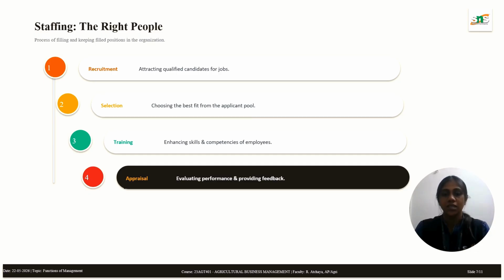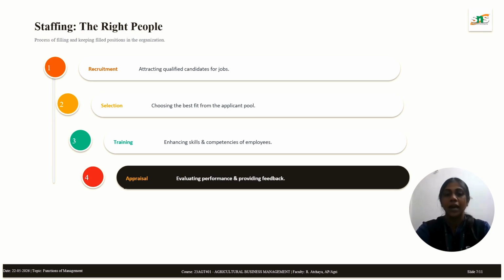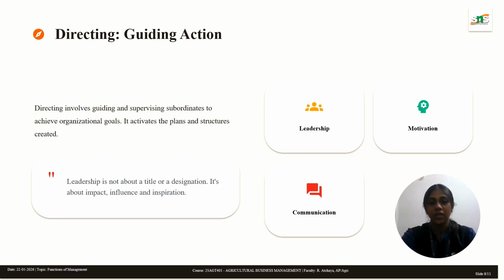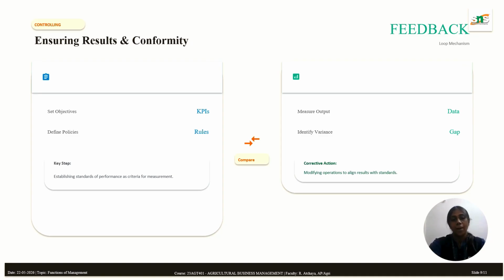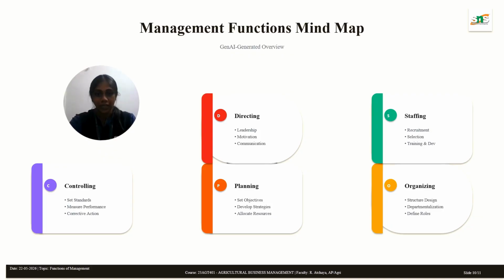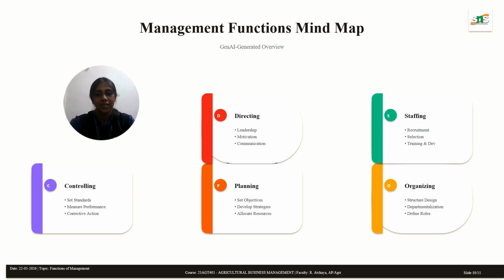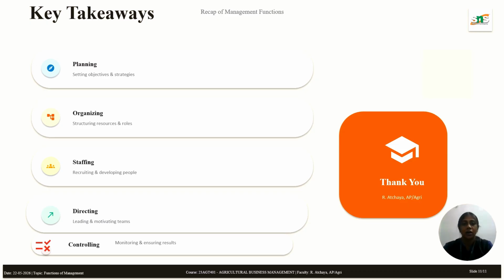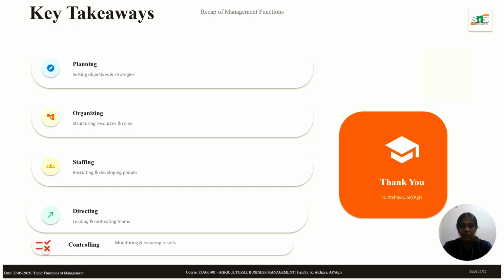Intro | ABM | SNS INSTITUTIONS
snsinstitutions snsdesignthinkers designthinking In this lecture, we delve into an important concept of **Agribusiness Management (ABM)**, exploring its theoretical foundations, practical applications, and relevance to the modern agricultural sector. The session is designed to help learners understand how business principles can be effectively applied to agriculture to improve productivity, profitability, and sustainability.

Through examples, industry insights, and real-world applications, this lecture bridges the gap between agricultural production and business management, preparing students and professionals for careers in the agribusiness ecosystem.

### 🎯 Learning Objectives:

✔ Understand key agribusiness concepts
✔ Analyze agricultural enterprises from a business perspective
✔ Explore current trends and challenges in the agribusiness sector
✔ Develop skills for decision-making and strategic planning

This lecture is suitable for students of **Agribusiness Management, Agriculture, Agricultural Economics, Rural Management, and Agri-Entrepreneurship**.

📌 Watch the complete playlist for a comprehensive understanding of Agribusiness Management and its role in transforming agriculture.